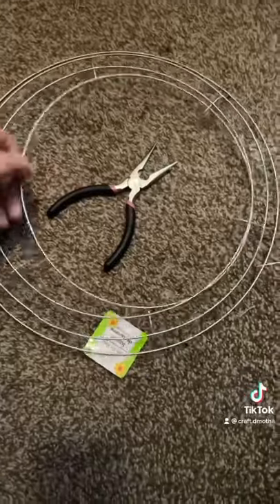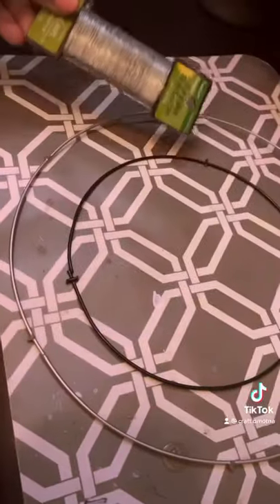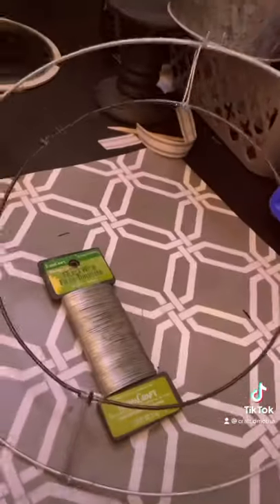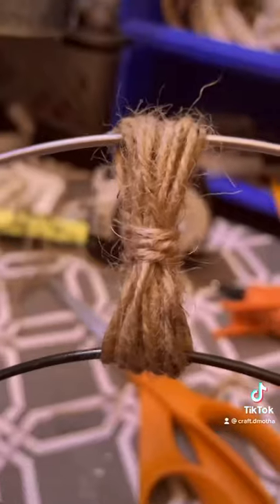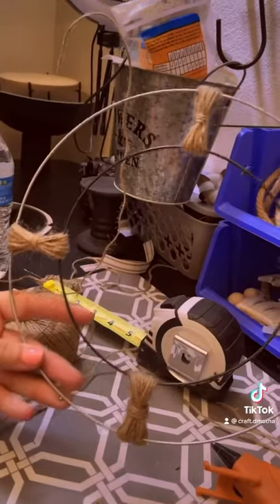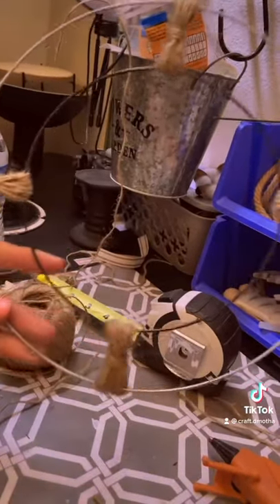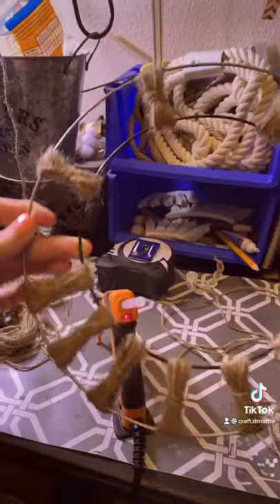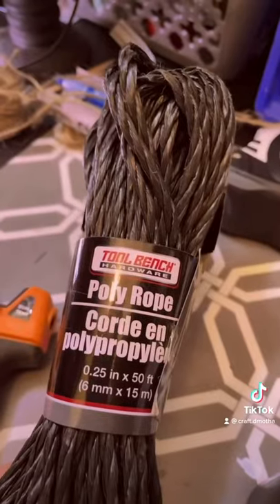Pottery Barn DUPE!